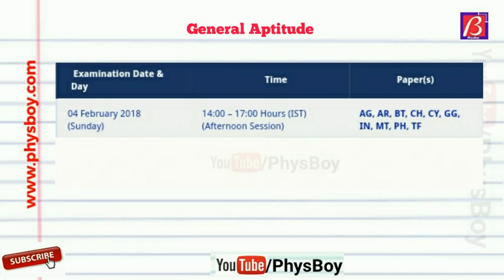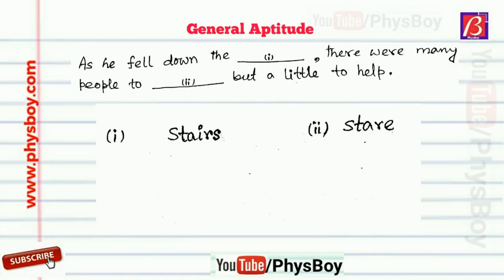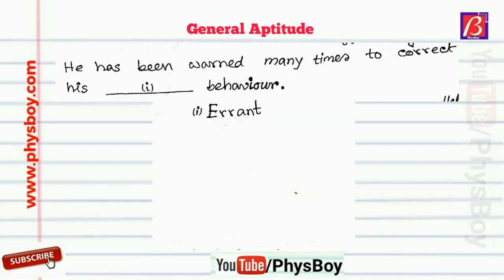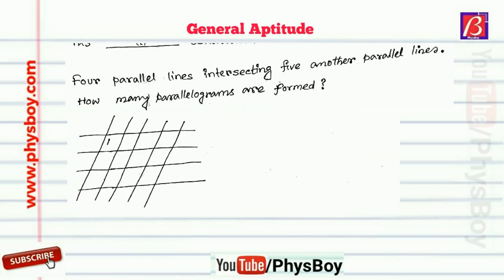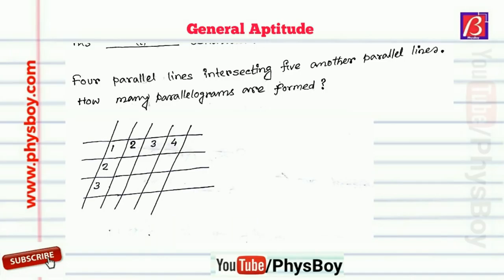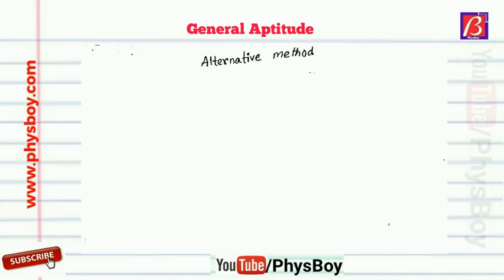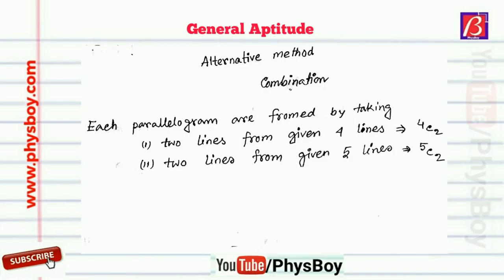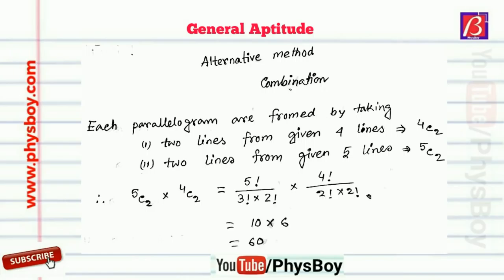GATE 2019 PHYSICS [Video-16] Parallel Lines & English |GA| GATE 2018 Physics Solutions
# Intersecting Parallel Lines Problem & English from General Aptitude in gate 2018.

BARC Physics 2018
BARC EXAM PHYSICS

CONTACT And FOLLOW US ON:
Cheers !!
General Aptitude Practice Set FOR gate 2018
GATE 2019
GATE 2020
GATE 2021
GATE 2022
GATE 2023
GATE 2024
GATE 2025